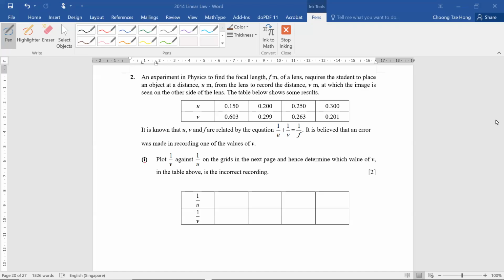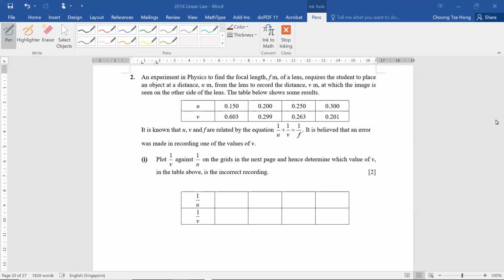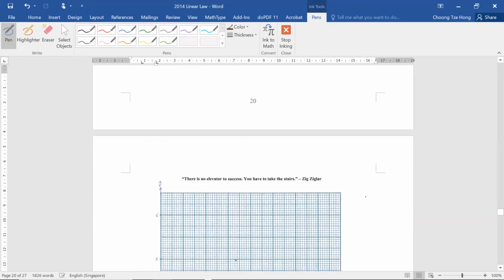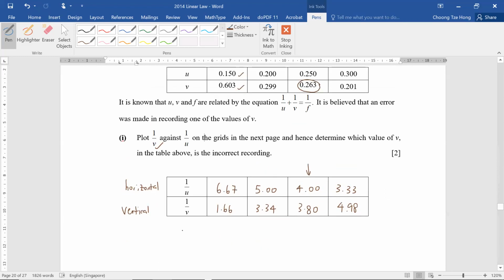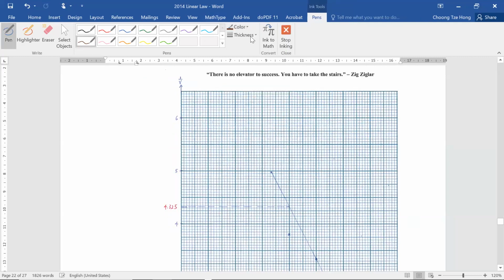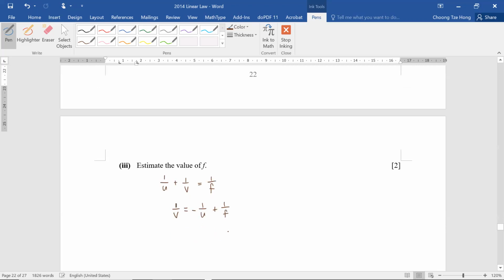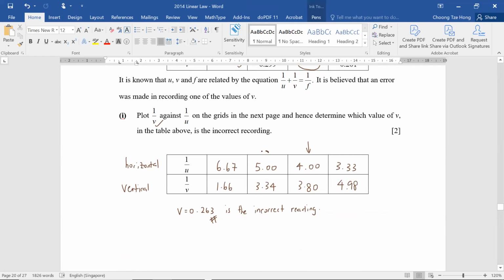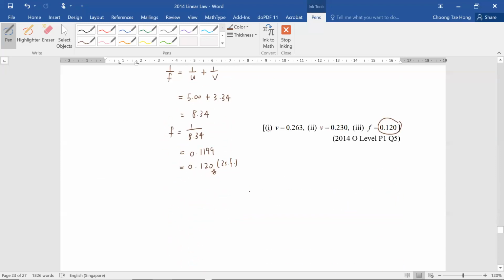𝐆𝐂𝐄 𝐎 𝐋𝐞𝐯𝐞𝐥 𝐀𝐝𝐝𝐢𝐭𝐢𝐨𝐧𝐚𝐥 𝐌𝐚𝐭𝐡𝐞𝐦𝐚𝐭𝐢𝐜𝐬 - 𝟐𝟎𝟏𝟒 𝐏𝟏 𝐐𝟓 [𝐋𝐢𝐧𝐞𝐚𝐫 𝐋𝐚𝐰]